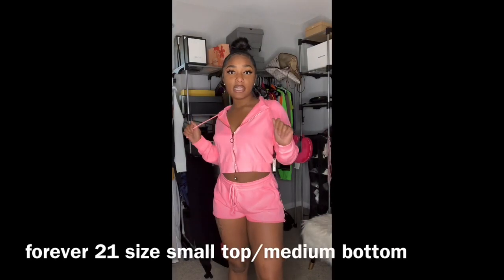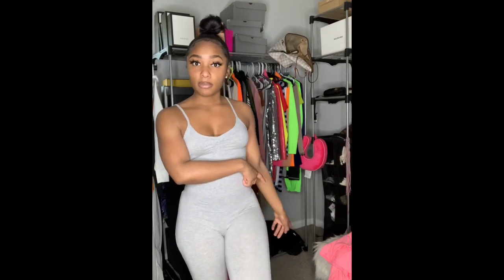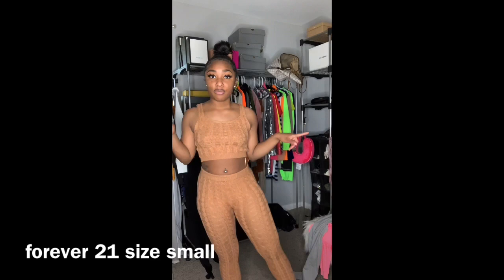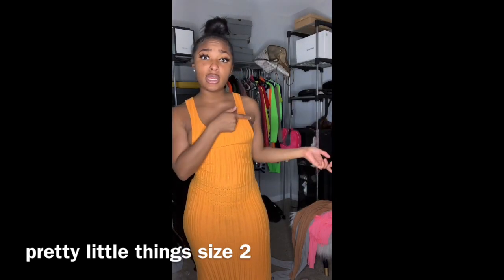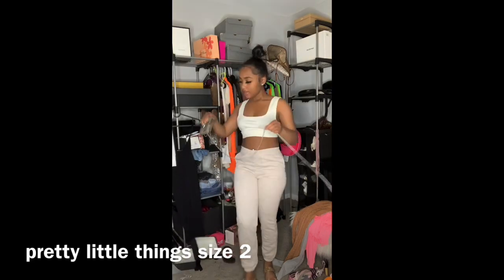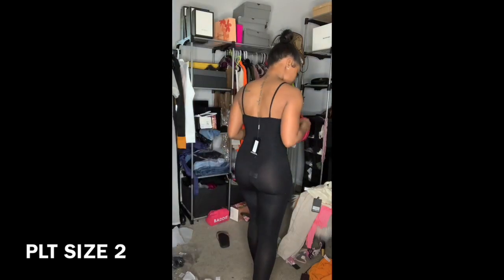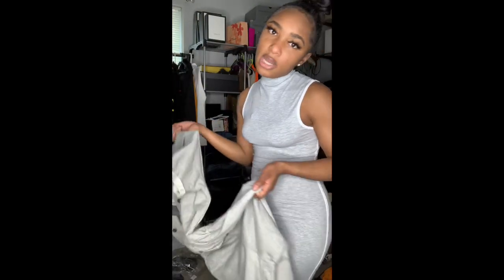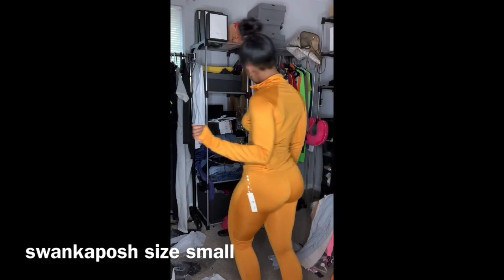TRY ON HAUL! SPRING AND SUMMER | TIFFONI AMOUR !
Hey Gals tune in and watch me try on super cute fits! i’m going to try on these fits i would wear them personally!

clothing instagrams:
Forever 21
PLT
NELEGACY
SWANKAPOSH